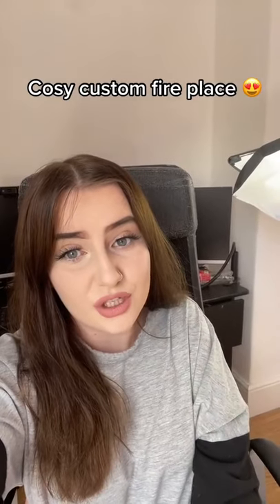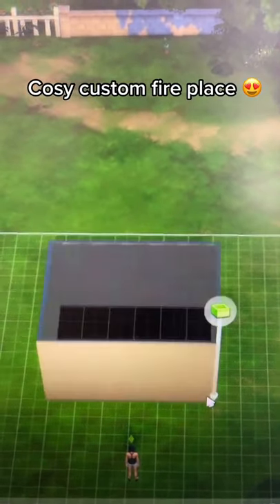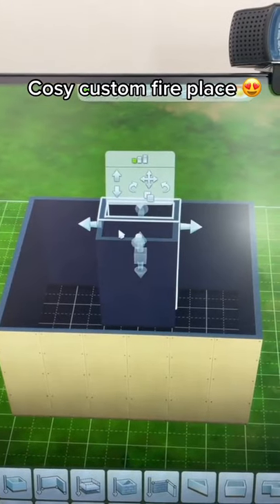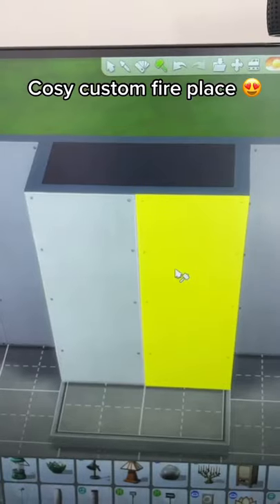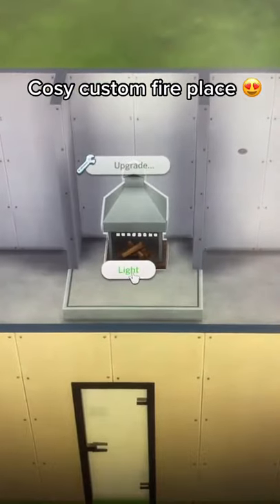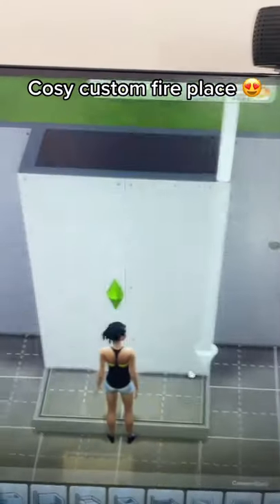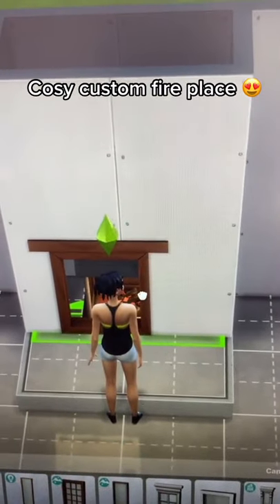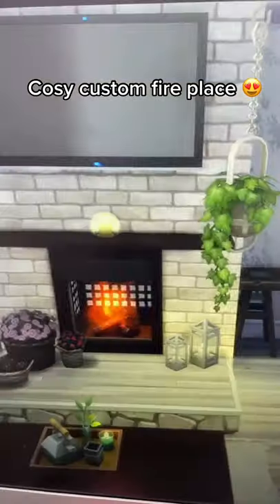How to build a cosy custom fire place | The Sims 4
nicolee.252